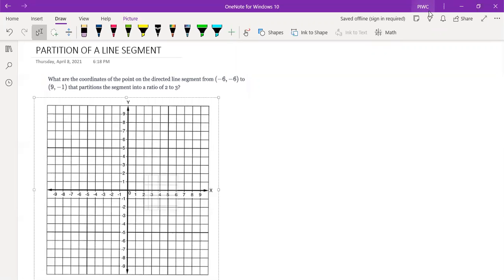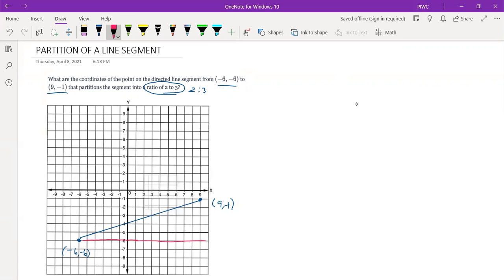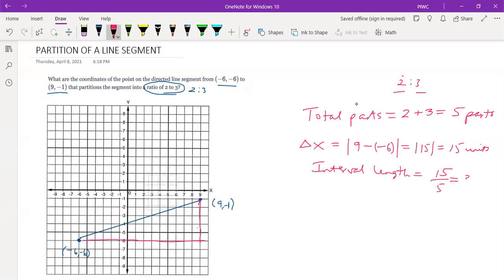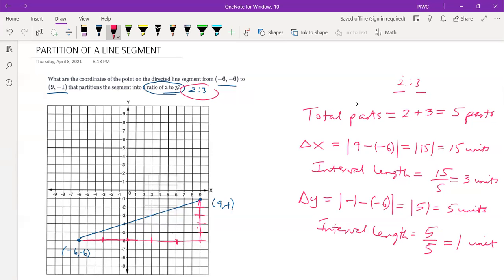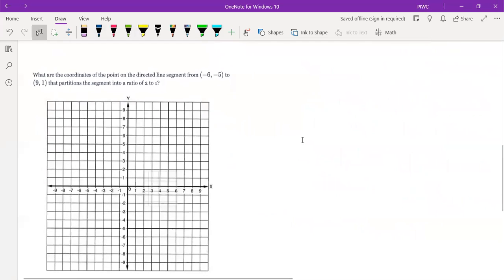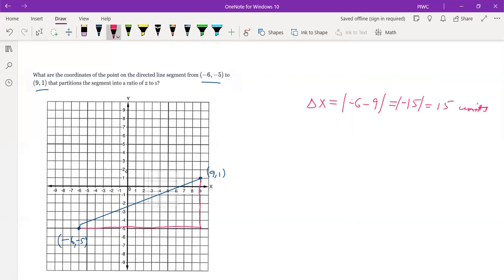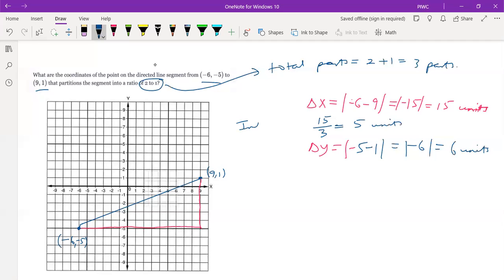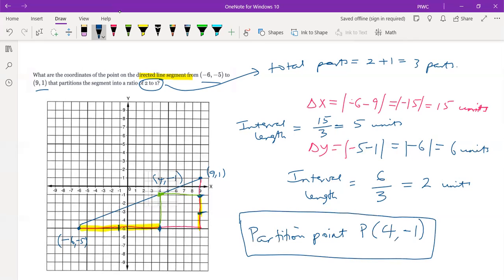GEOMETRY LESSON - HOW TO PARTITION A LINE SEGMENT GRAPHICALLY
This video will teach you how to partition a line segment using the graphical or graphing approach. Remember to watch the video on the algebraic method to get a full grasp of this concept. Enjoy watching!